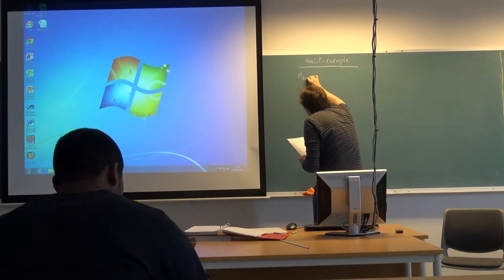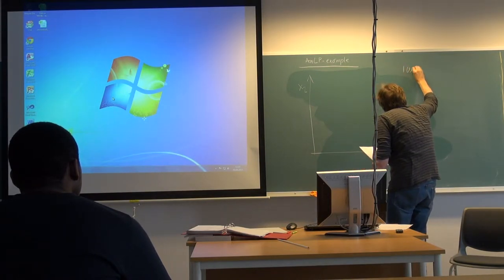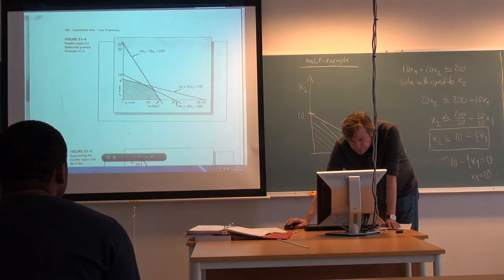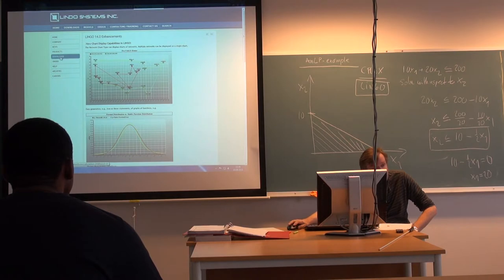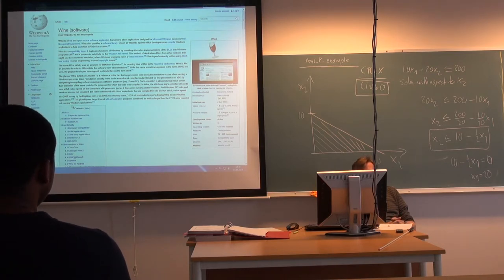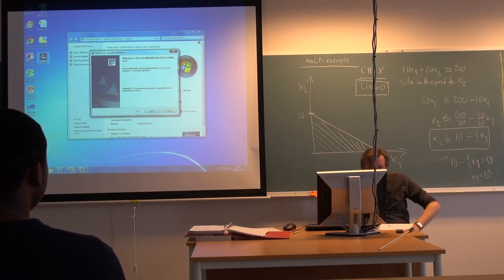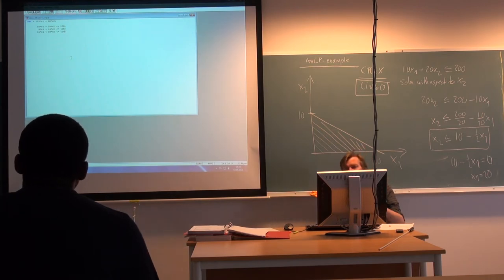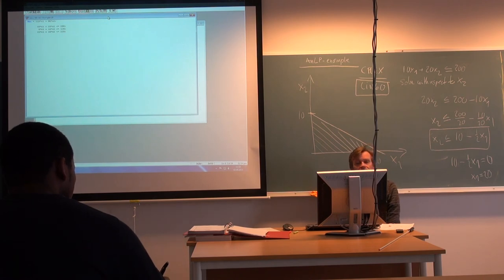111 Forelesning EVM710, (3. sept. 2013)